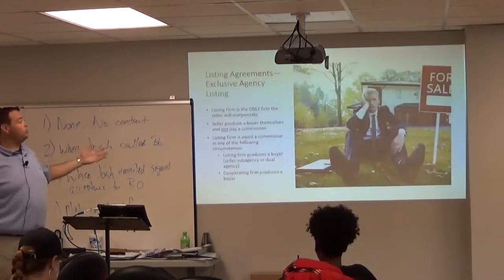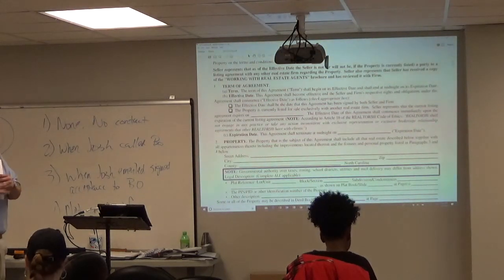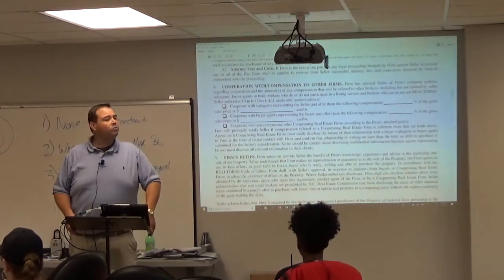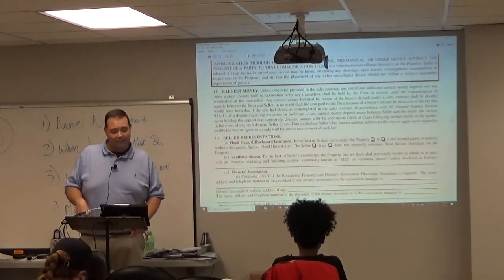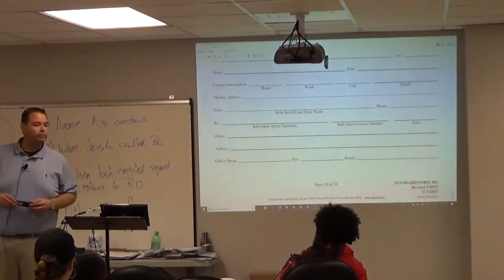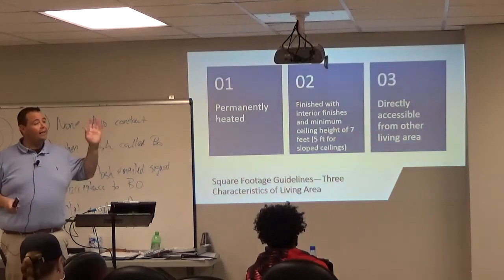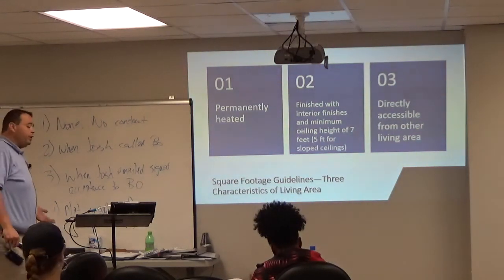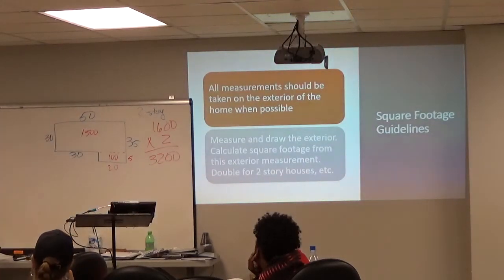Chapter 8 Part 3 NC REALTORS Exclusive Right to Sell, Living Area Calculations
Exclusive Right to Sell Listing form in Detail from NC Realtors
Living Area (square footage) according to NCREC
Recorded 08/07/2018